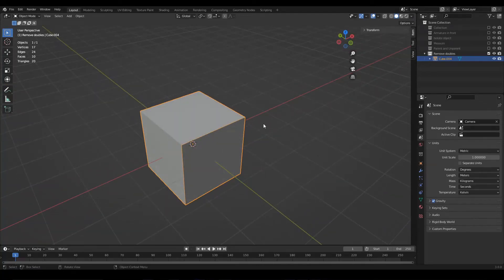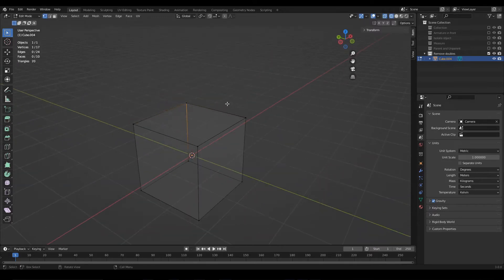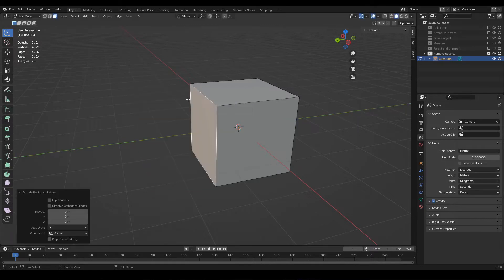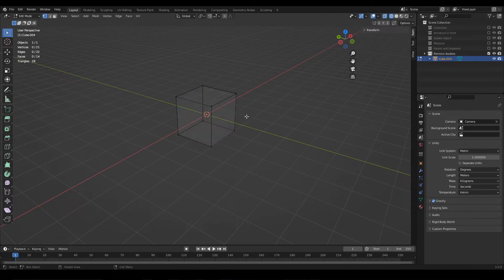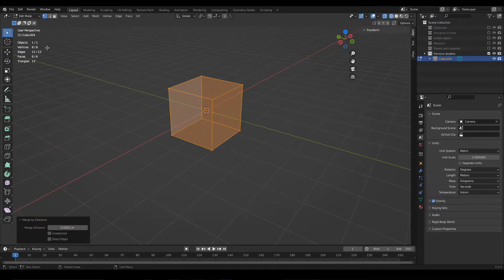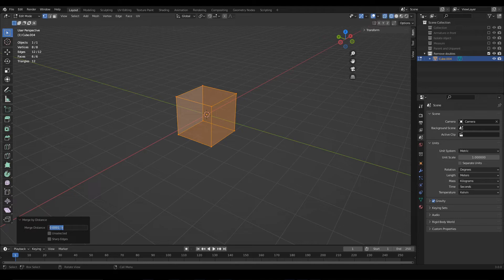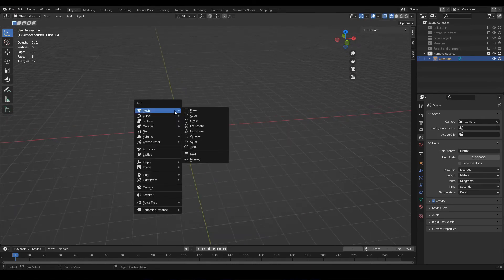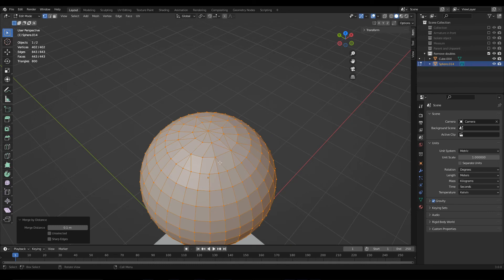How to REMOVE DUPLICATE VERTICES in Blender merging them by DISTANCE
In this video we see how to remove duplicate vertices in Blender, i.e. vertices that are overlapped to other vertices or very close to each other and can cause visualization problems of the 3D model. It is very common that duplicate vertices appear during modeling, especially when we make extrusions, for example if we take a vertex, edge or face and make an extrusion with the E key, a new element will appear connected to the previous one that we can position somewhere in space by left clicking. At the moment we are creating the extrusion, if we press escape the operation is canceled, the problem is that if we press right click the operation seems to be canceled too, but what actually happens is that the new vertices created are overlapped in the exact same position as the vertices from which they were created, resulting in duplicate vertices.
To remove duplicate vertices an alternative is to select them and delete them manually by pressing the X key and choosing the "Delete Vertices" option, but sometimes it is difficult to select the duplicate vertices because they overlap with other vertices that we want to keep.
The alternative we see in this video is to use the "Merge by Distance" function that will merge vertices according to their distance from each other.

In the following article you can find more information about duplicate vertices in Blender:

*LINKS*